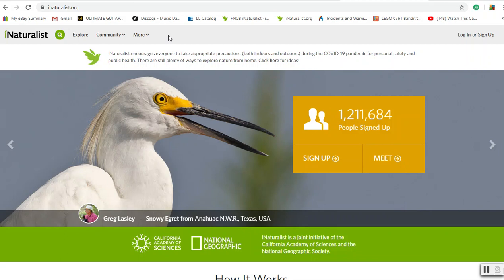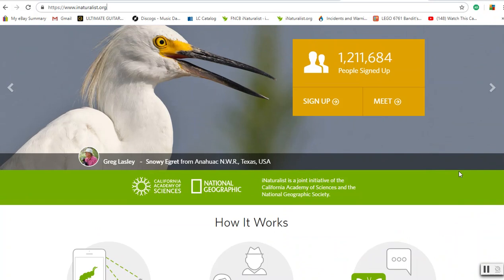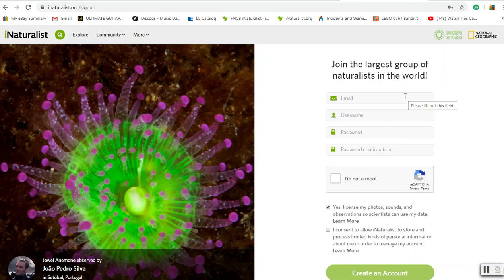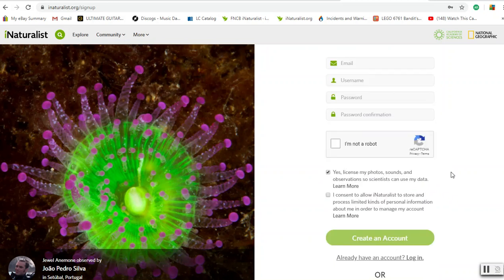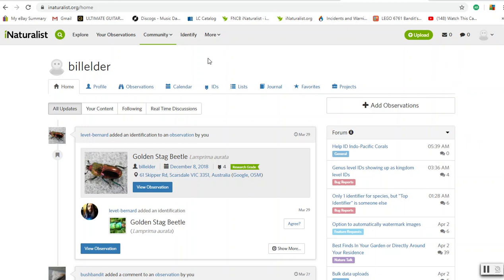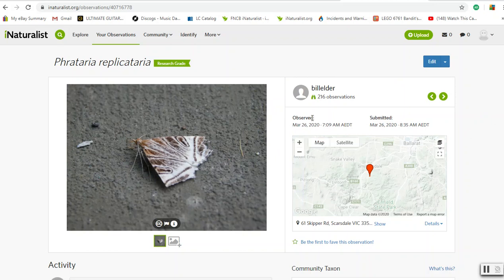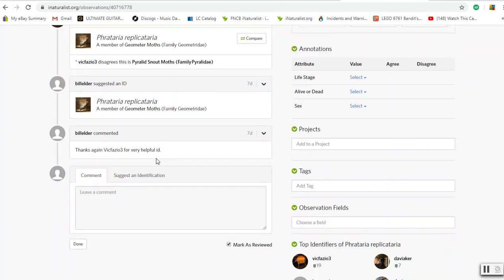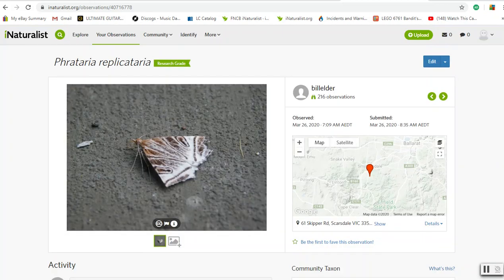How to do iNaturalist 1 Sign up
Instructional video explaining how to sign up to the nature database, iNaturalist. FNCB encourages all members to record their observations and share them via iNaturalist.